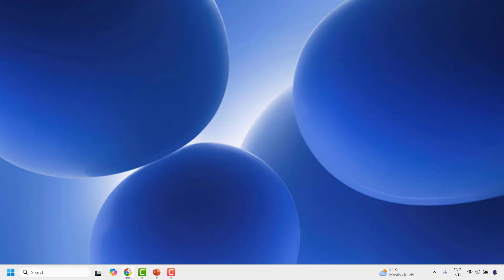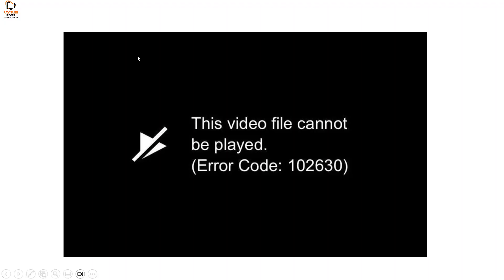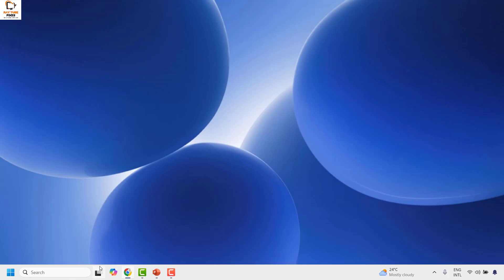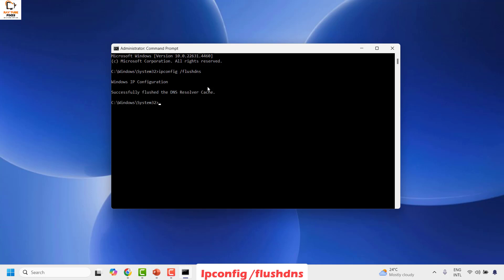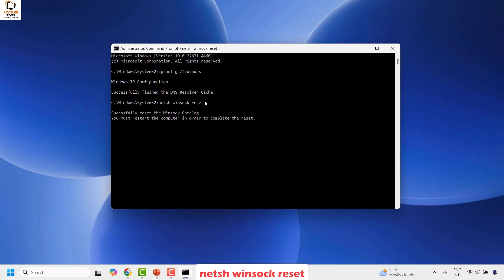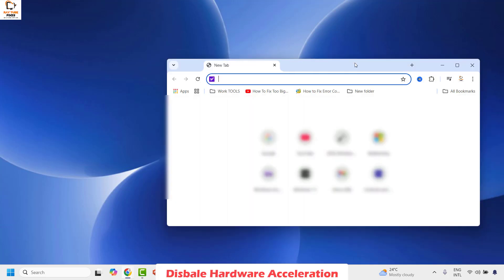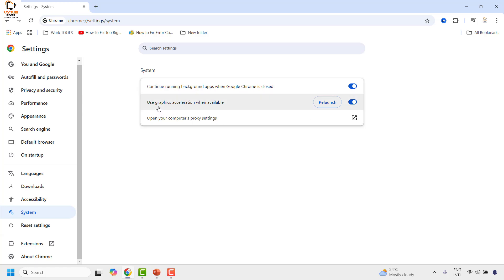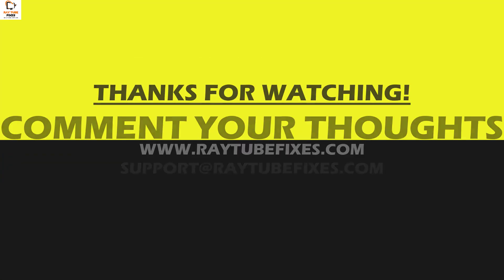Solution: This Video File Cannot Be Played "Error Code 102630"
🎥 Frustrated by that pesky error code 102630 preventing you from watching your favorite videos? No worries! In this video, we'll guide you step-by-step on how to fix the “This Video File Cannot Be Played” error.